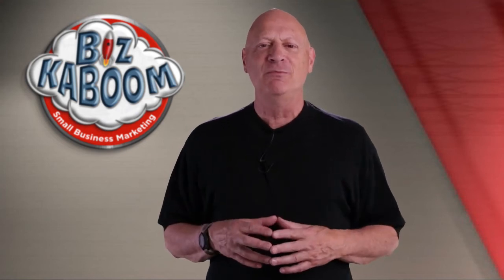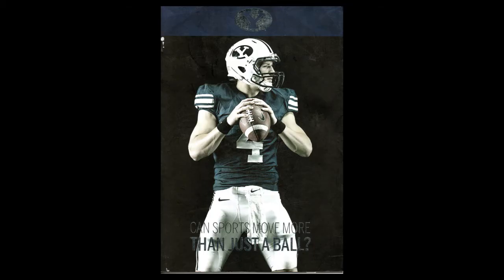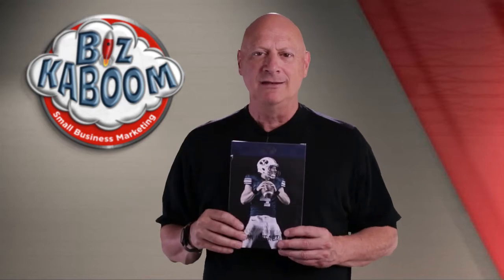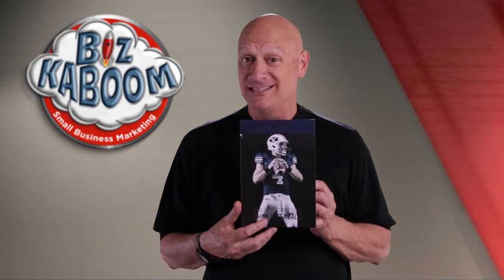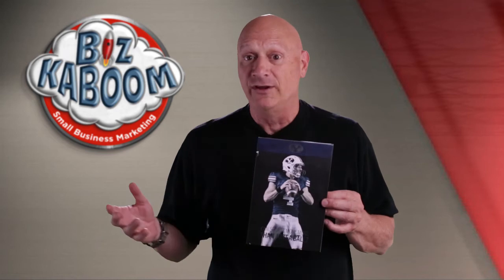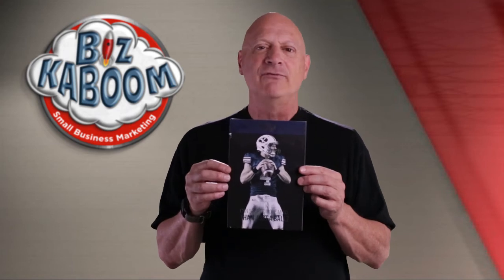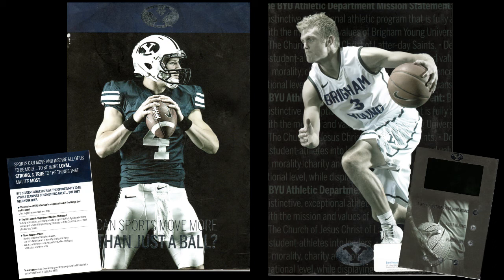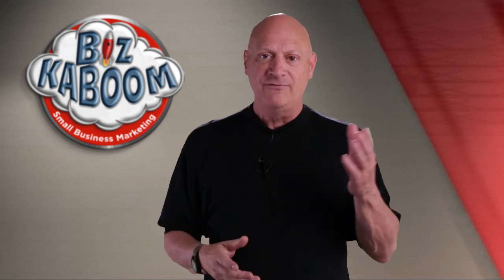NLF Great Steve Young Makes His Pitch Presentation. A Video Brochure… Different!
Sometimes, all it takes is the right presentation. The question is, is this one of those times? Right time, right place, right reason may be one of those times when a big bunch of money spent up front generates a whole lot more in the back. Could this work for you? You decide with your vote in Good, Bad & Ugly Ads...